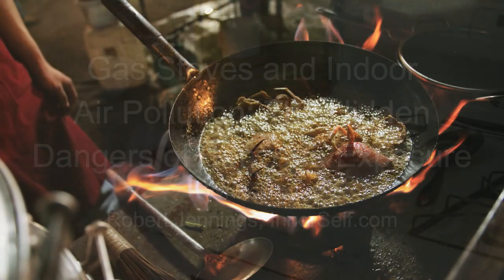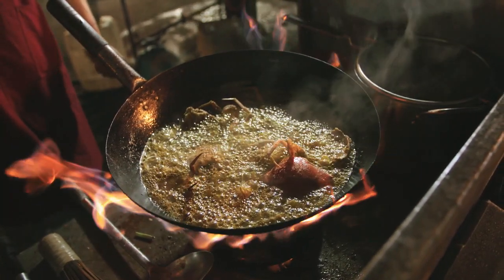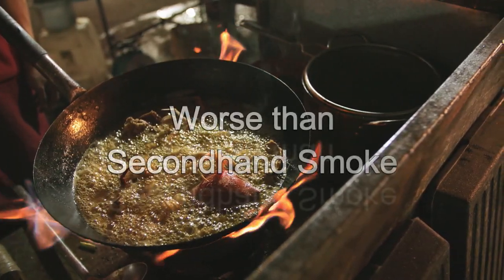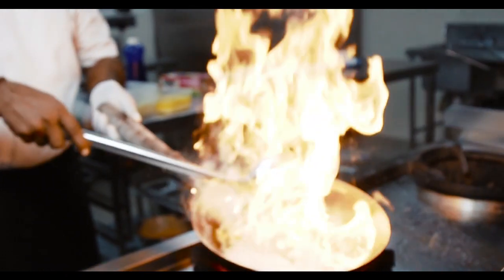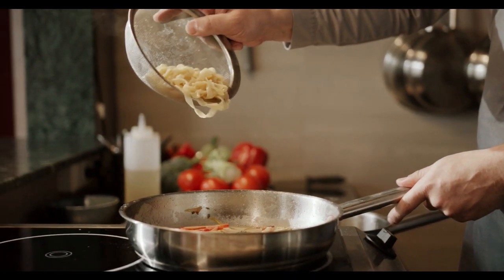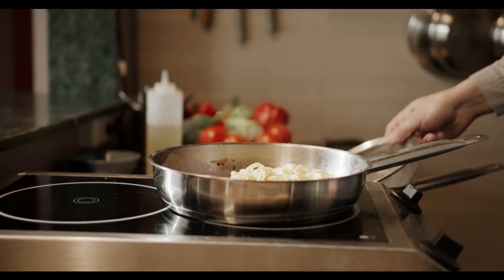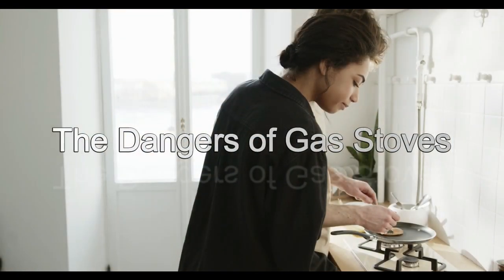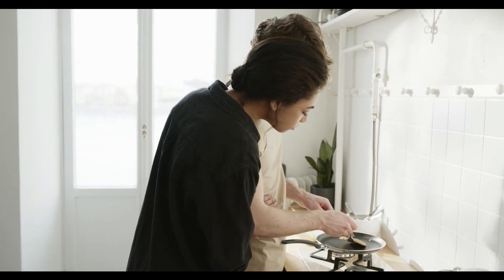The Hidden Dangers Of Gas Stoves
A recent study conducted by Stanford researchers has shed light on a concerning issue related to using gas stoves in homes. The study found that the combustion process in gas stoves can significantly raise indoor levels of a carcinogenic chemical called benzene, which is linked to a higher risk of blood cell cancers, including leukemia. This discovery is particularly alarming considering that approximately 47 million homes rely on natural gas or propane-burning cooktops and ovens.

The research revealed that a single gas cooktop burner set on high or a gas oven operating at 350 degrees Fahrenheit could generate high indoor benzene levels. Furthermore, benzene spreads throughout the home and persists in the air for hours. The findings of this study were published in the journal Environmental Science & Technology.

Continue Reading